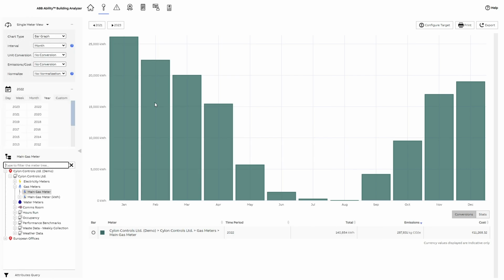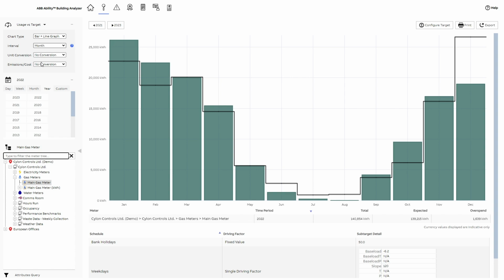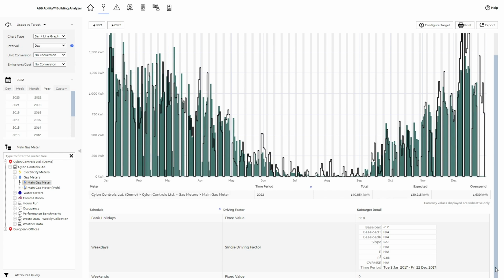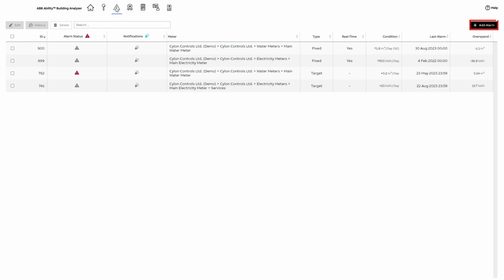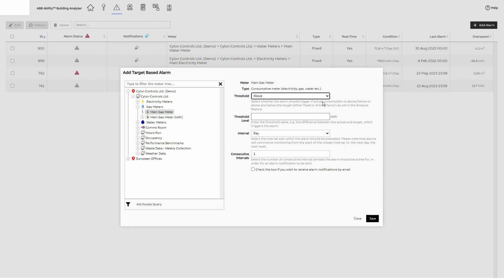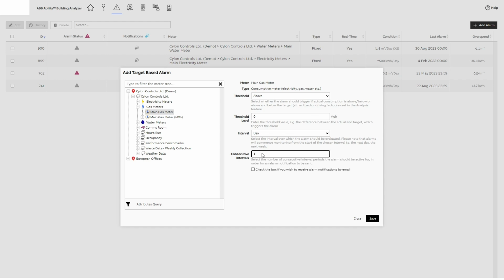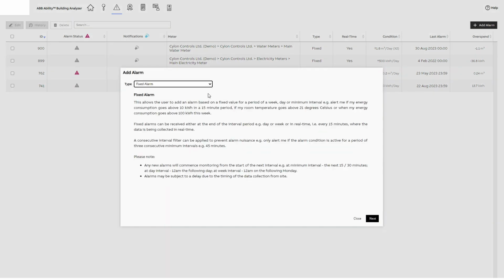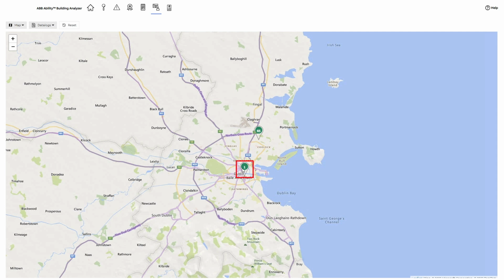Building Analyzer - Showing Targets Alarms & Monitoring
In this video, we will look at energy savings measurement.

• Learn how to use Alarms
• Learn how to use Alarms Monitoring